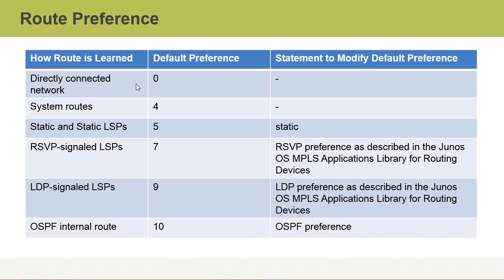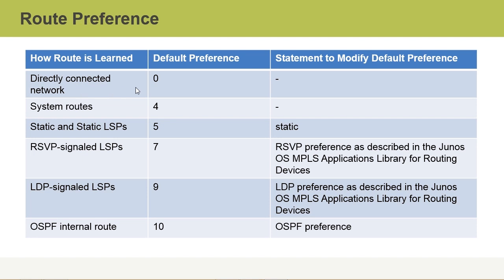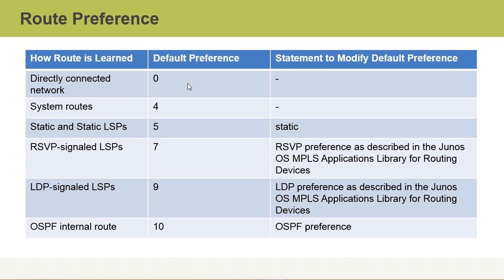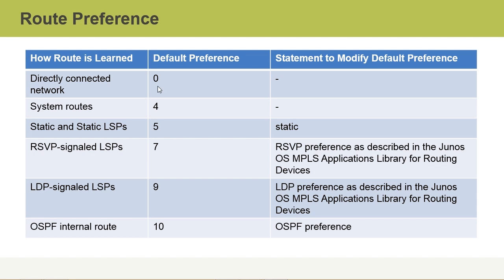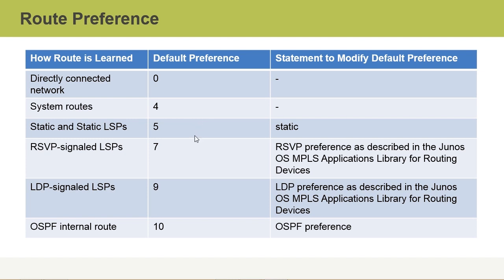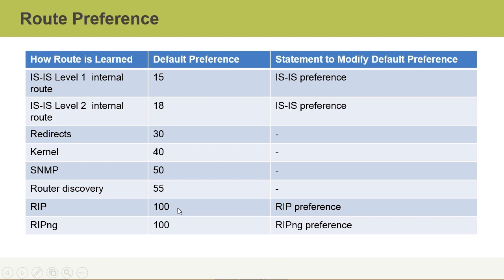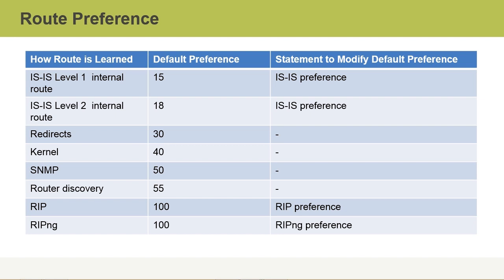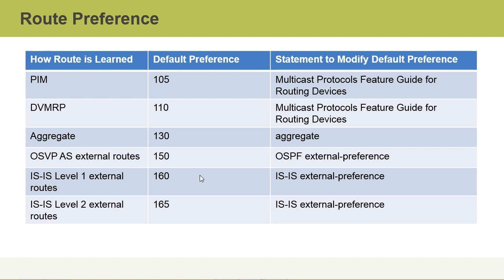80 Route Preference